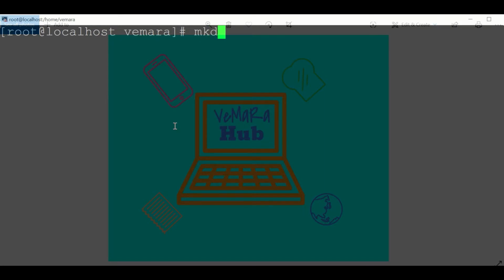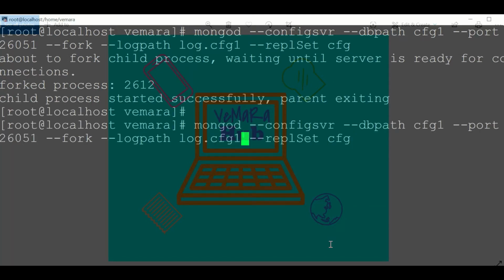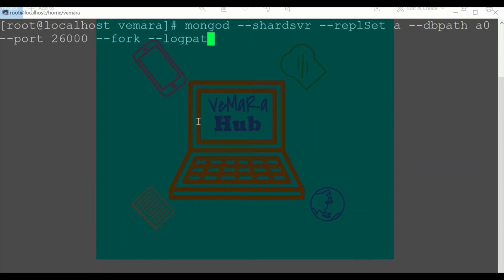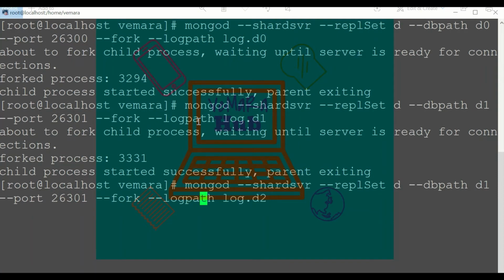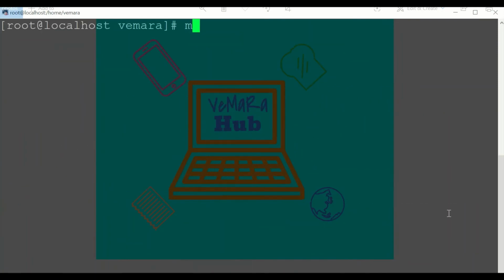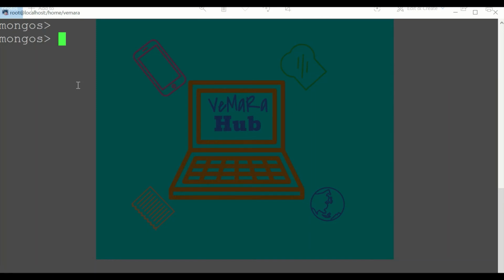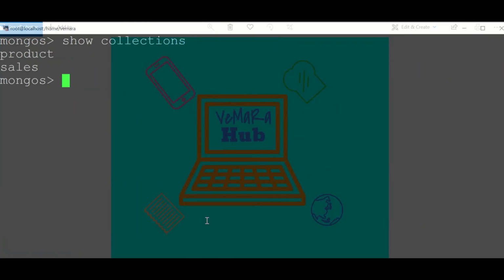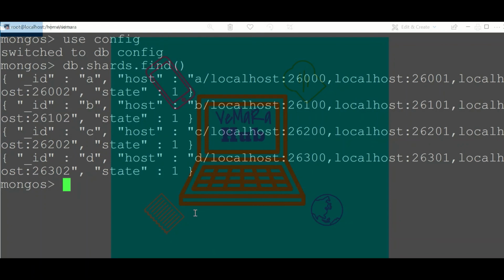How to Setup Mongo DB Sharding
A part of set of Mongo database Videos.This video will give you a hands on session regarding Mongo Database Sharding.

This video is continuation to basic explaination of Mongo DB Sharding.Check it out before watching this video:

Here's what you will learn :

First i'll be giving you an introduction to the configuration setup of sharding.I would be then providing you hands on explaination using a single test server about how you can configure Mongo DB Sharding in a real environment.